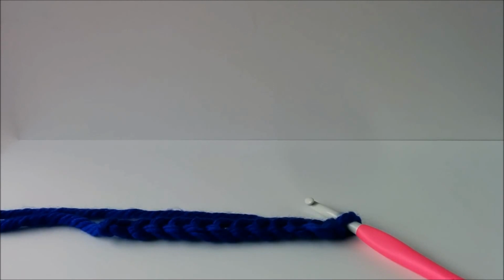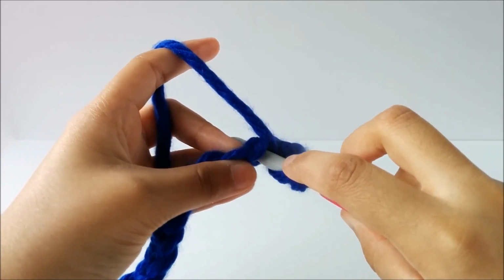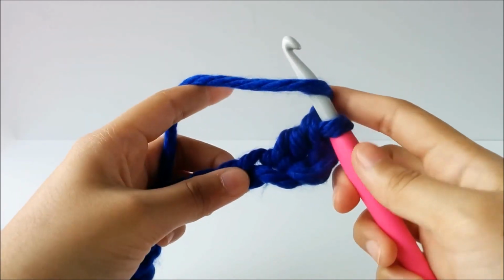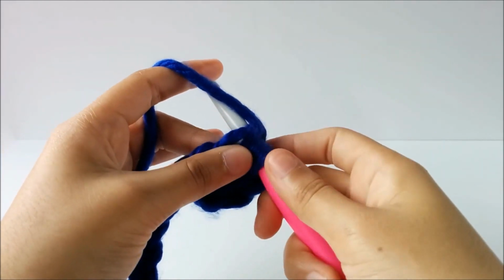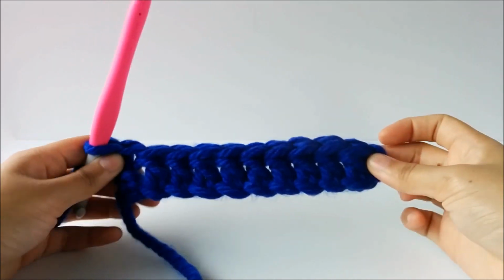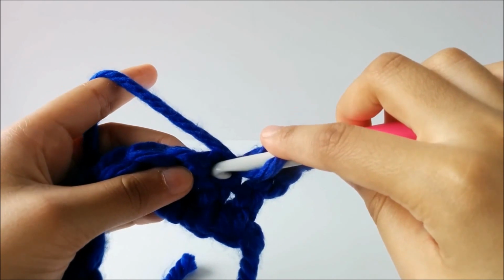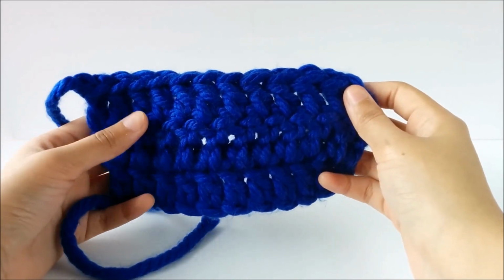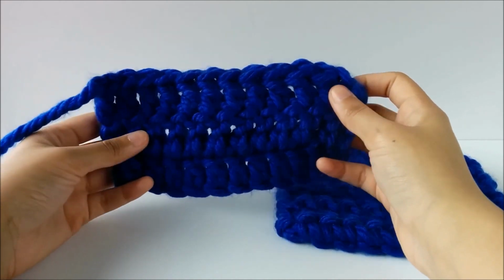The Beginner's Guide to Crochet: Double Crochet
W R I T T E N   P A T T E R N

E T S Y

M Y   F A V O R I T E   T O O L S   &   R E S O U R C E S

I'm Shehla. I teach knitting and crochet to beginners and design modern, fun patterns! I'm always learning something new and I'd love to share my tips, tricks and tutorials with you so can do what you love, with ease!